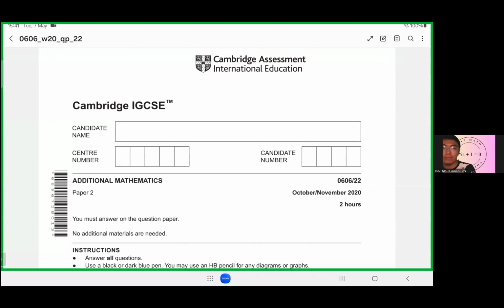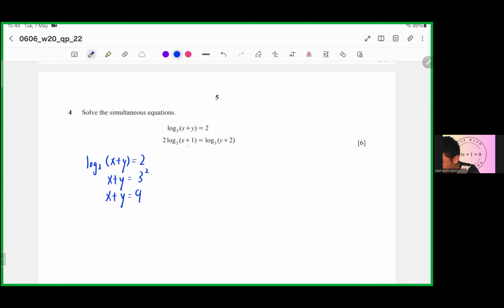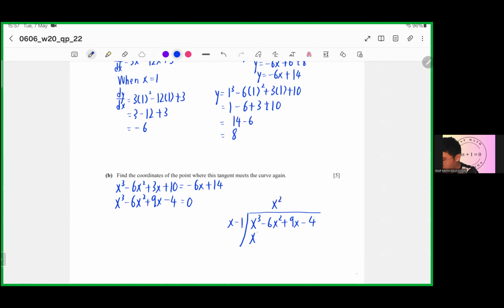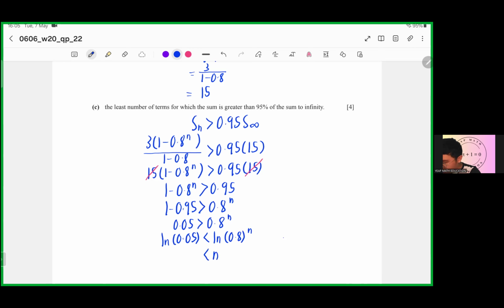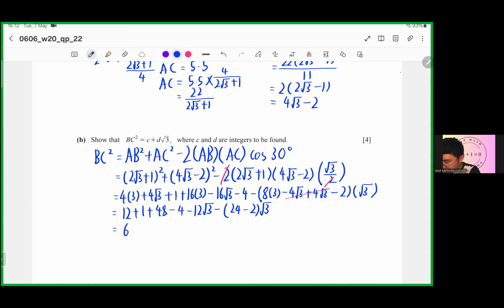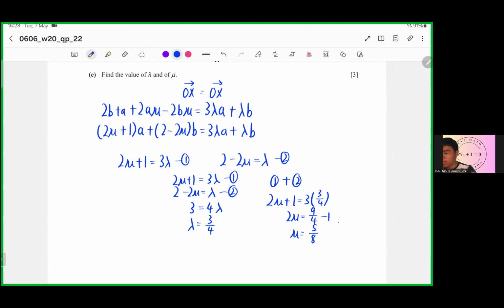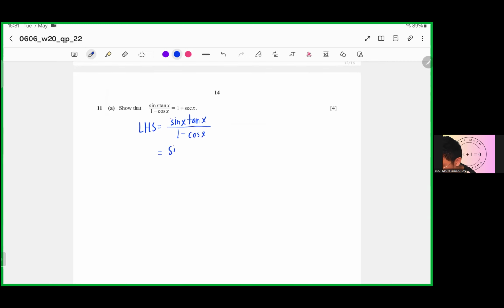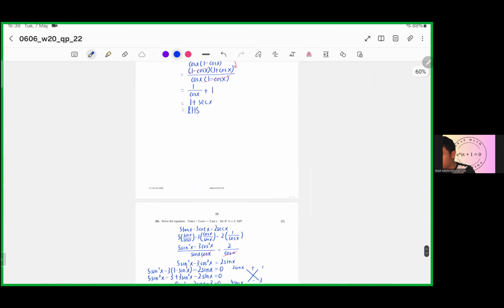CAIE IGCSE Additional Mathematics Paper 22 October/November 2020 (0606/22/O/N/2020)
This video shows step by step solution CAIE IGCSE Additional Mathematics Paper 22 October/November 2020 with Code: 0606/22/O/N/2020. Thank you very much for your support.

Timecodes
00:00 Question 1
02:21 Question 2
04:39 Question 3
08:00 Question 4
11:07 Question 5
18:07 Question 6
20:27 Question 7
24:40 Question 8
32:42 Question 9
41:51 Question 10
47:26 Question 11